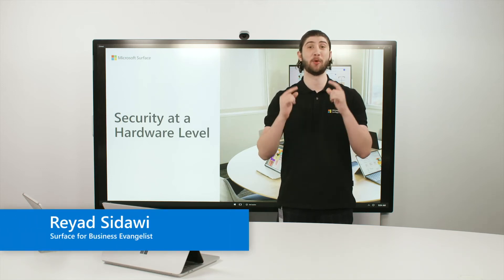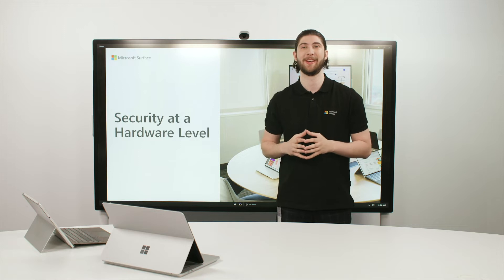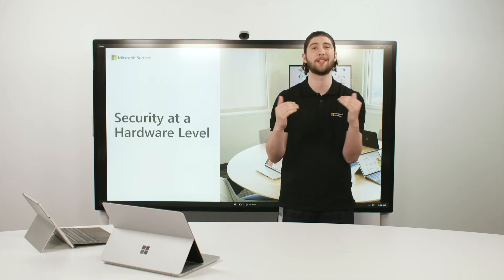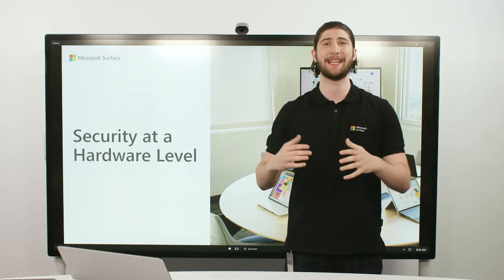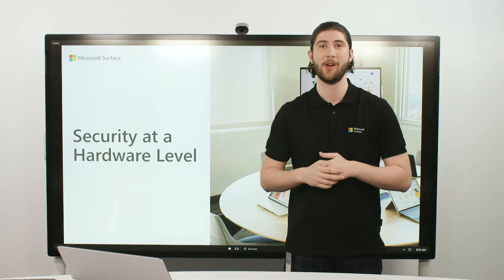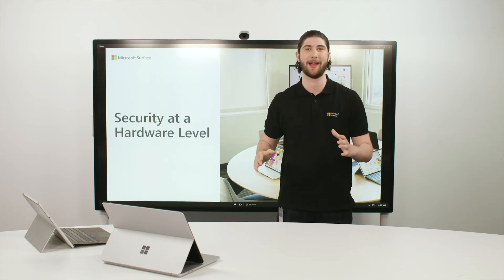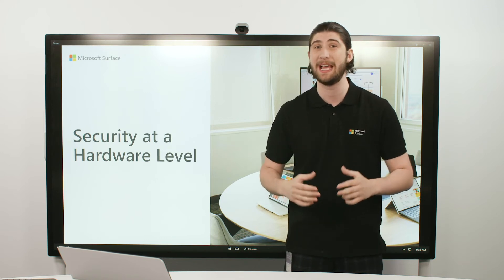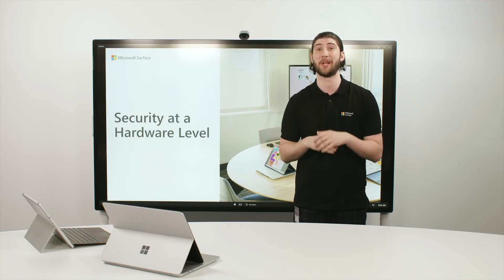Surface for Business Security: Protection at a Hardware Level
How do Surface devices keep you and your business protected at a hardware level? Learn the three reasons why our Surface devices have the ultimate control when it comes to device security.